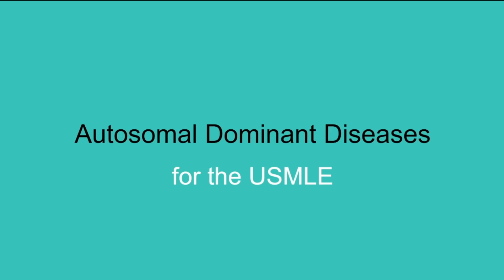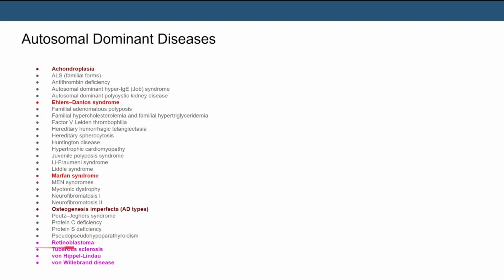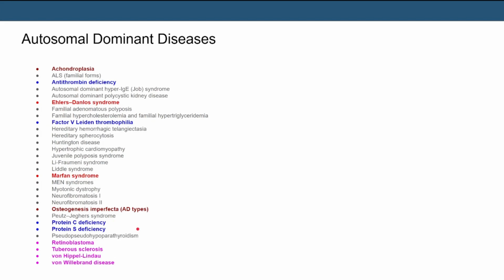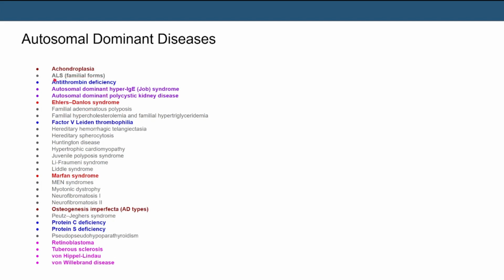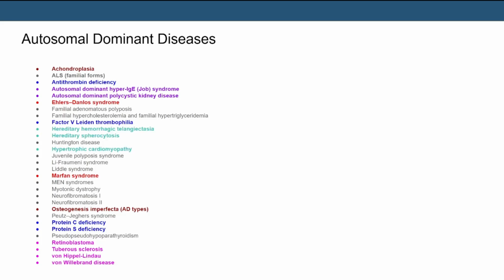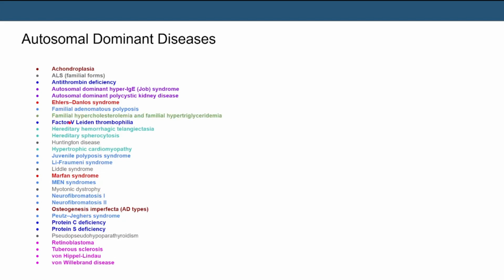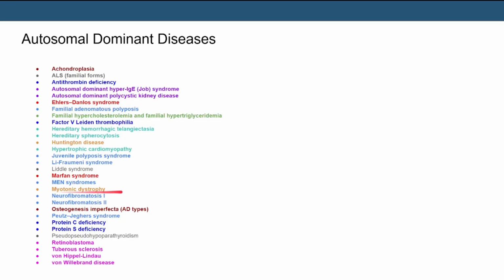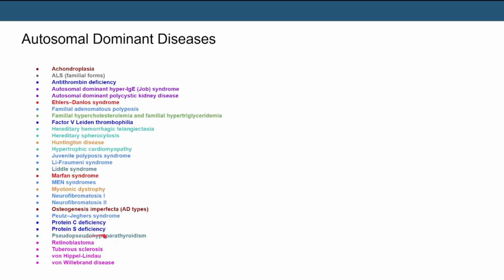USMLE | Autosomal Dominant Mnemonics (Easy Method) – OffBlueMedical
In this video, I give you an easy way to remember autosomal dominant disease classification for the USMLE Step 1, Step 2 CK & Step 3.